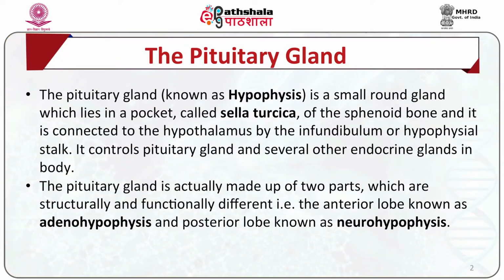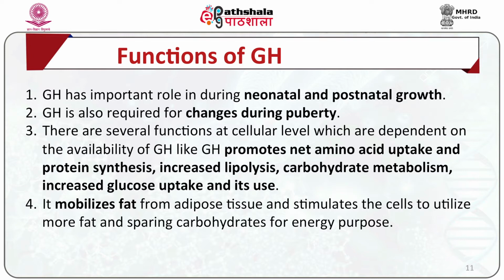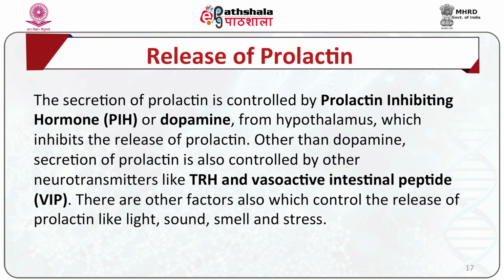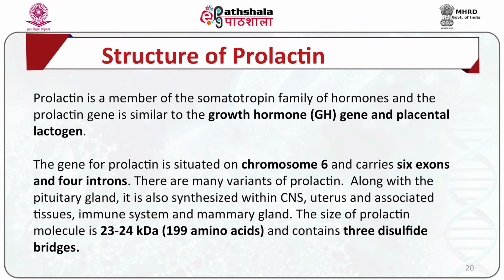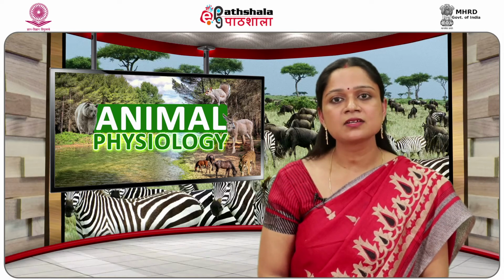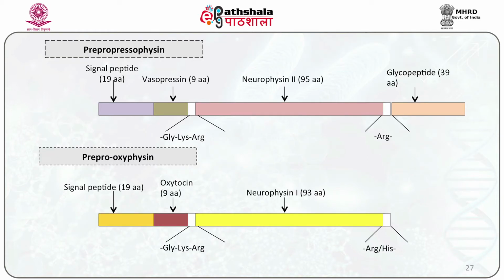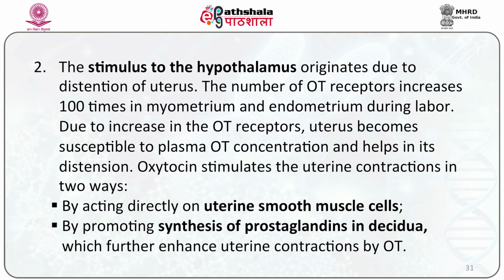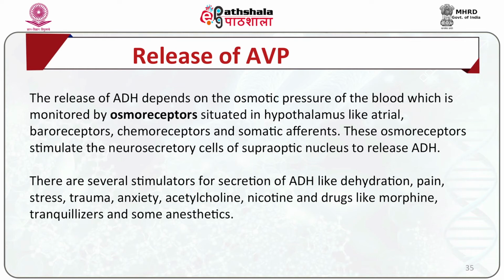Pituitary Hormones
Subject:Zoology
Paper: Animal Physiology